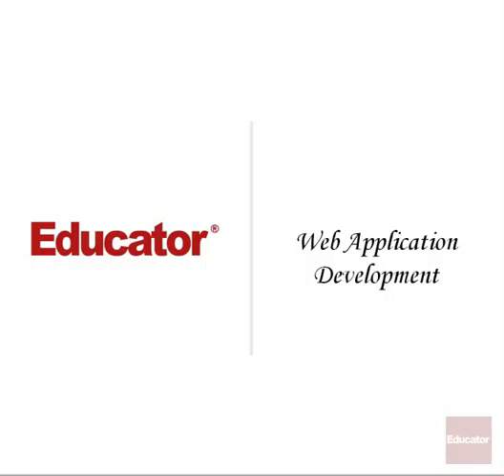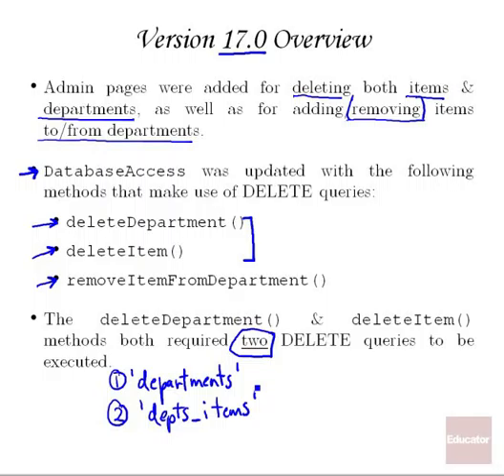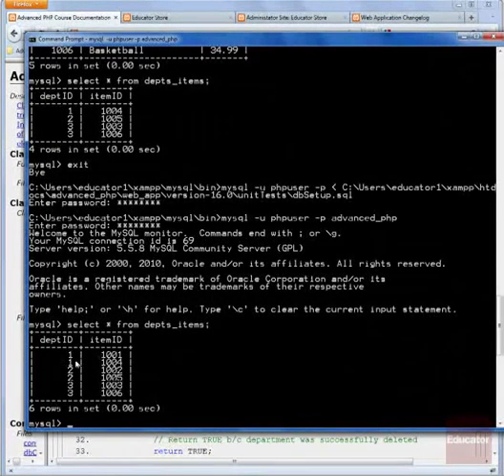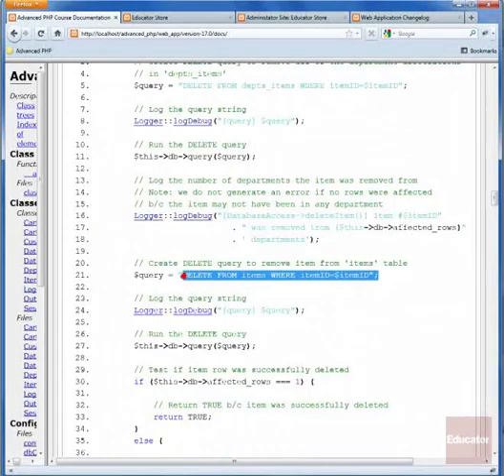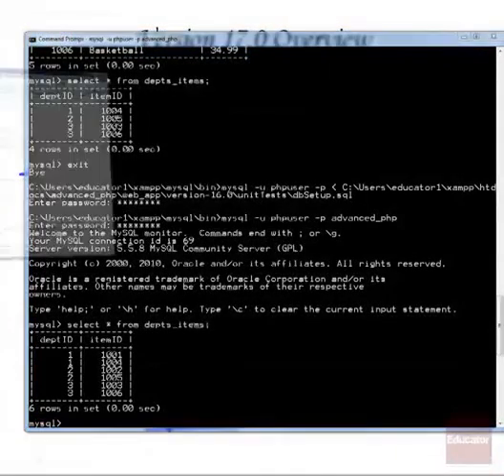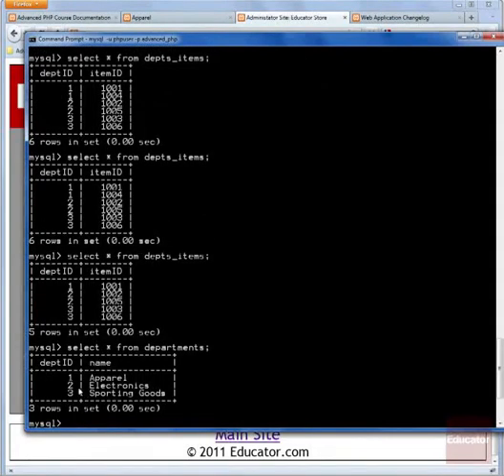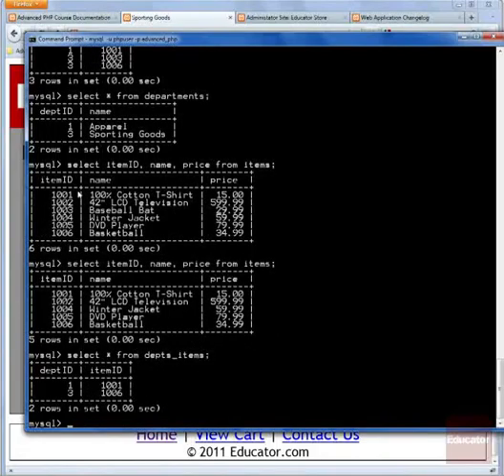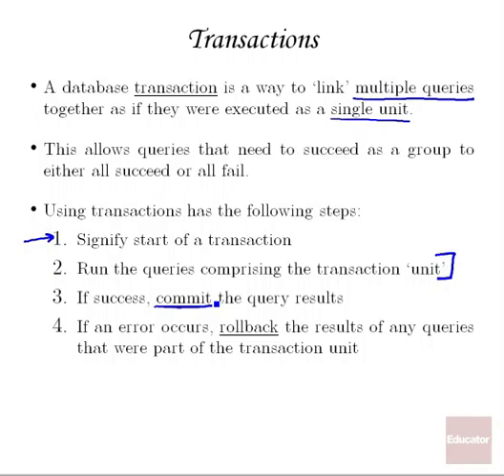41 Web Application Development